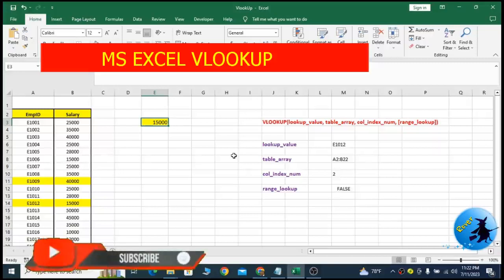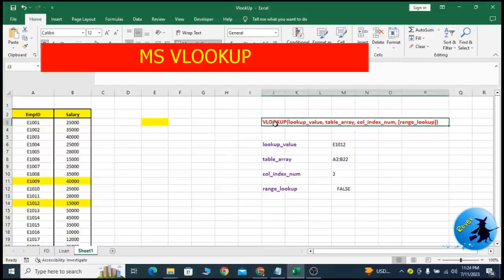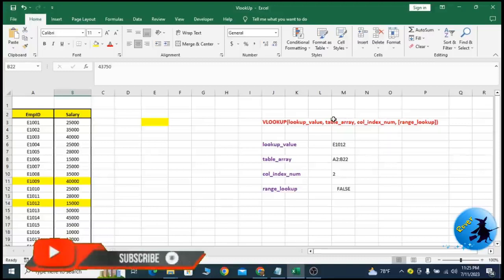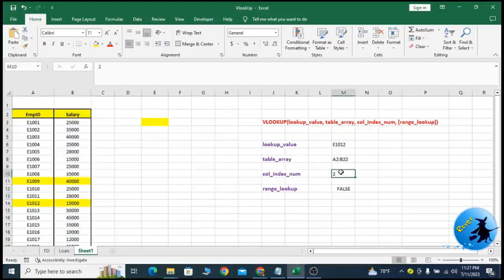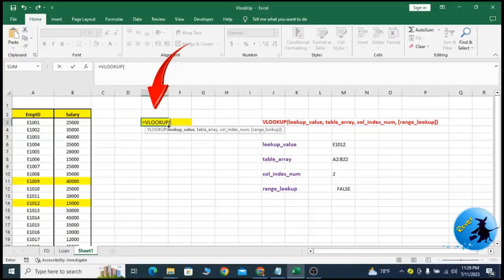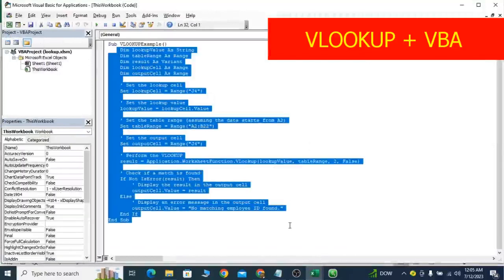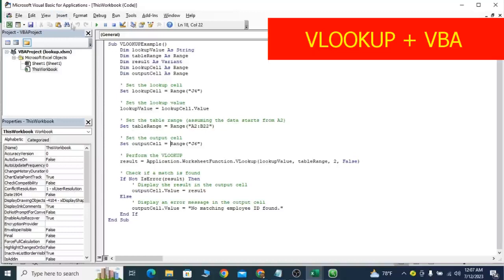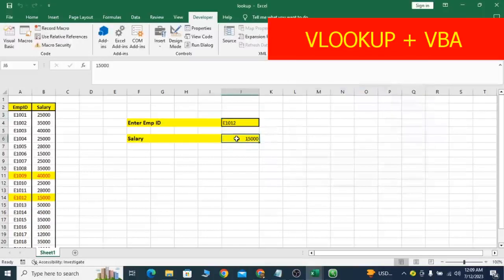MS Excel VLOOKUP Simply Explained | MS Excel VLOOKUP with VBA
Welcome to our YouTube video on "MS Excel VLOOKUP Simply Explained | MS Excel VLOOKUP with VBA"! In this tutorial, we delve into the powerful VLOOKUP function in Microsoft Excel, providing you with a comprehensive understanding of its usage and practical application. Whether you're a beginner or an experienced Excel user, this video will simplify the concept and demonstrate how to leverage VLOOKUP to streamline your data analysis.

In the first part of the video, we cover the basics of VLOOKUP, explaining its purpose and showcasing its incredible potential in Excel. We walk you through the step-by-step process of setting up a VLOOKUP formula, including the essential parameters and how to use them effectively. By the end of this segment, you'll have a solid grasp of VLOOKUP's functionality and be ready to apply it to your own Excel projects.

Moving on, we take things up a notch and explore the integration of VLOOKUP with VBA (Visual Basic for Applications). VBA allows you to automate tasks and enhance the functionality of Excel, and when combined with VLOOKUP, it opens up a whole new world of possibilities. We demonstrate how to write VBA code that utilizes VLOOKUP, enabling you to unleash the full potential of Excel and expedite your data analysis processes.

Whether you're looking to perform data lookups, merge datasets, or automate data retrieval, this tutorial has got you covered. We provide real-world examples and practical scenarios where VLOOKUP and VBA can be employed to streamline your workflow and save you valuable time and effort.

Join us in this enlightening video and take your Excel skills to the next level with our comprehensive guide to VLOOKUP and VBA integration. Unlock the full potential of Microsoft Excel today!